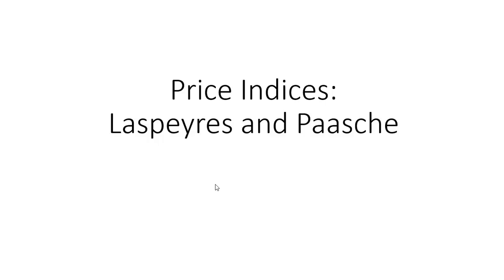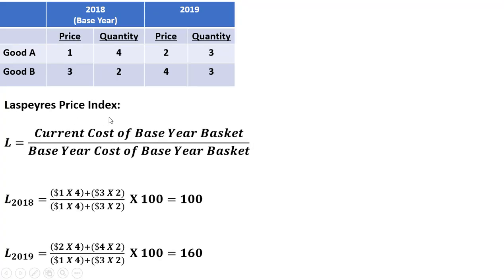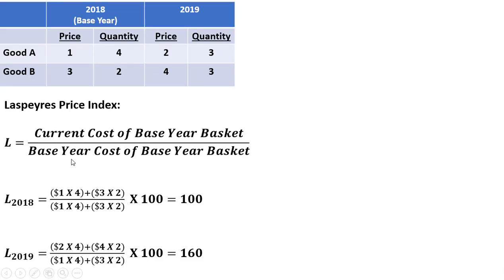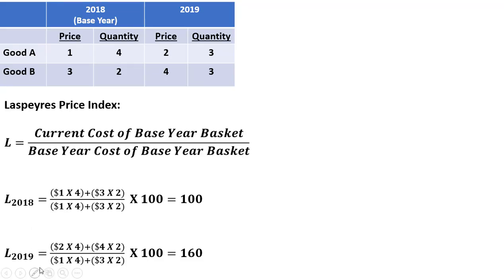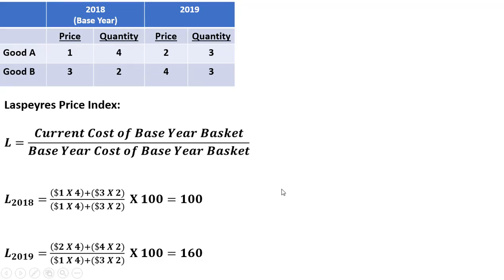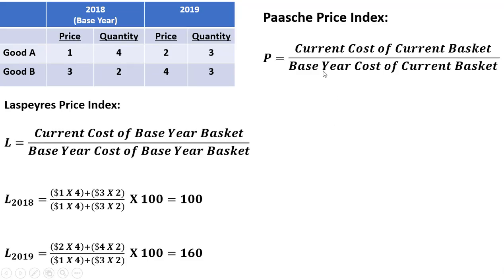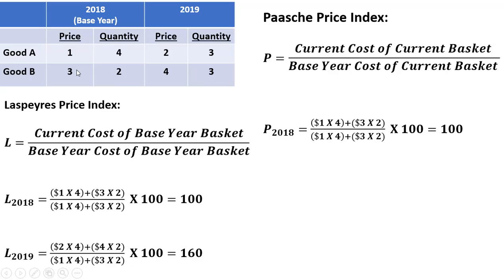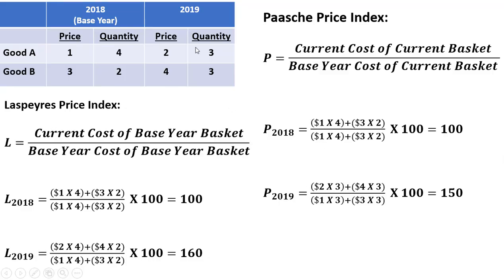Laspeyres Price Index and Paasche Price Index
The formulas and how to calculate the Laspeyres and Paasche price indices.